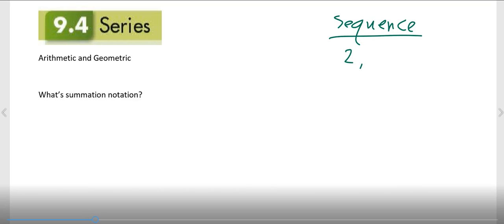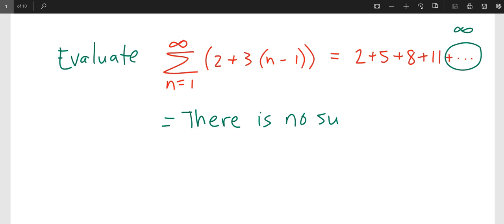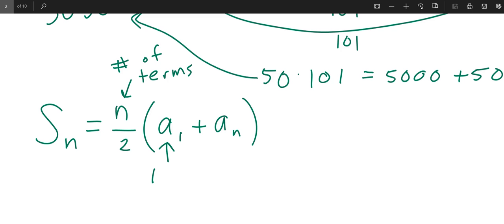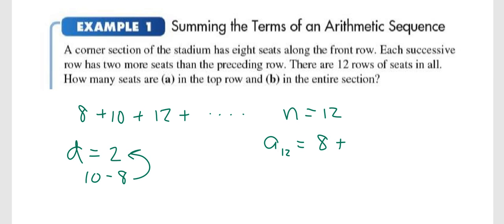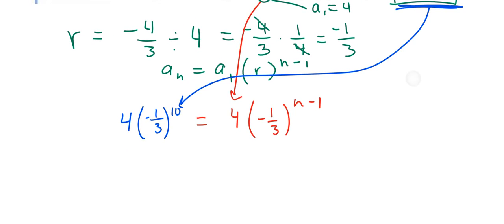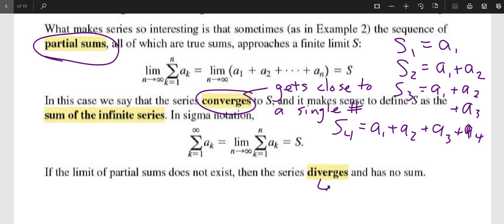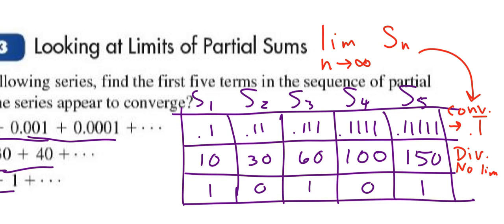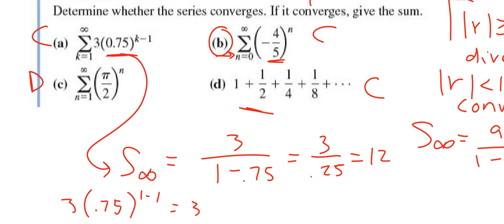9 4 Part 1 Series Artihmetic and Geometric with Intro to Partial Sums